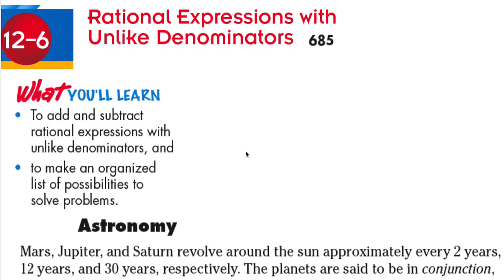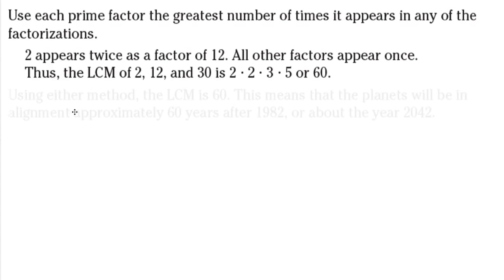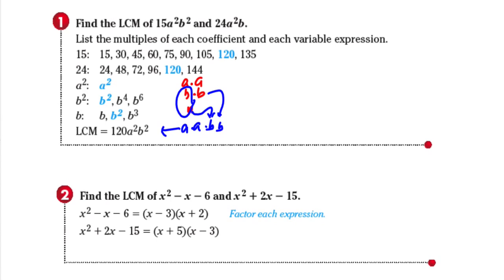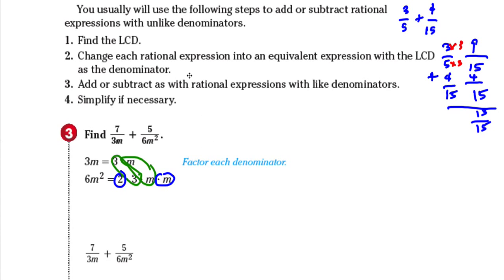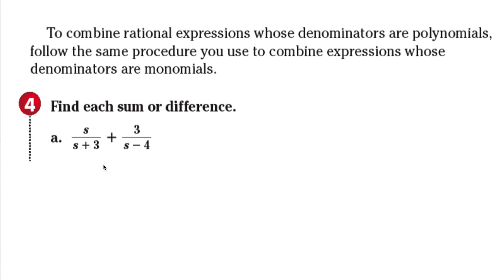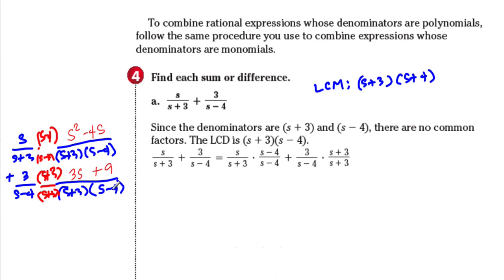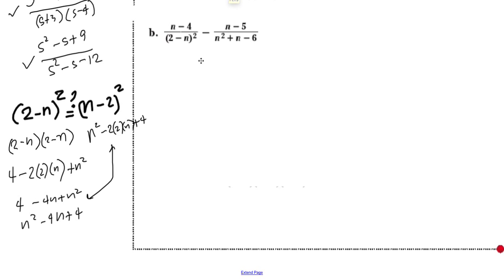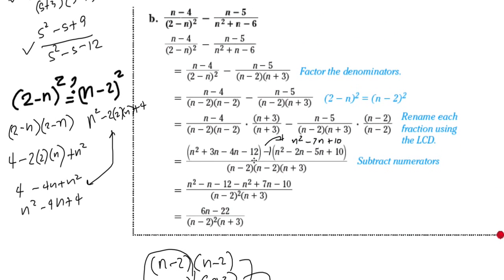12 6 Rational Expressions with Unlike Denominators